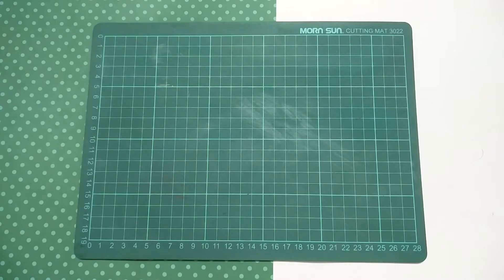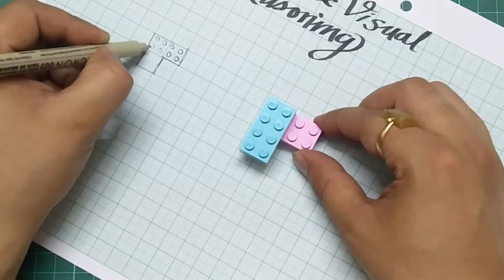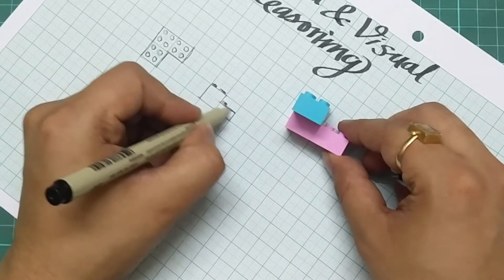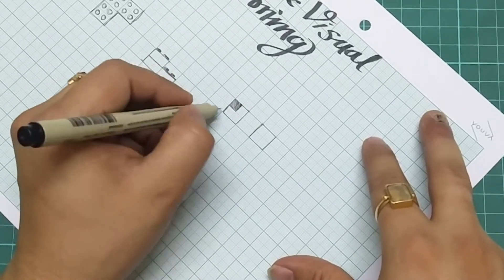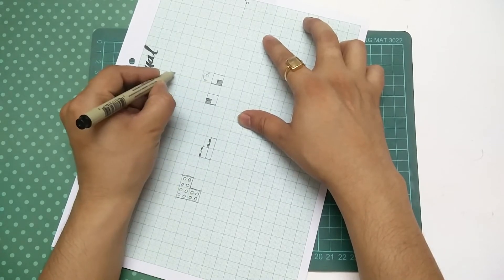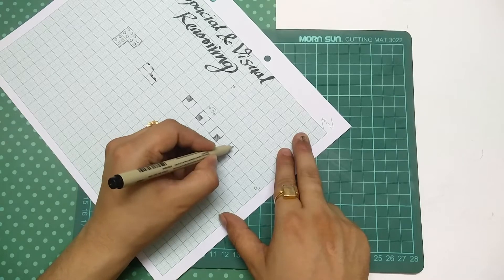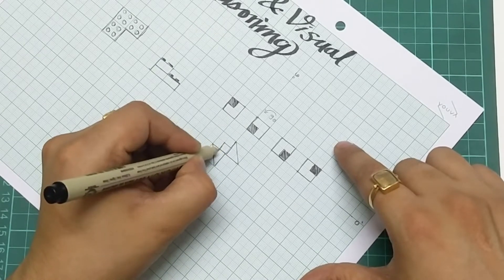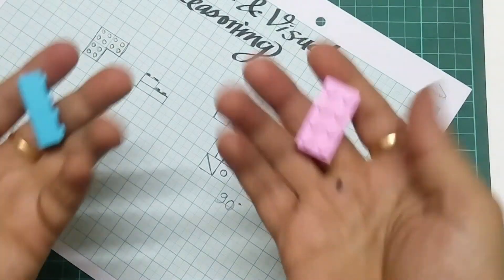how to improve visual reasoning-part 2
Now you can start your preparation via my online classes. details